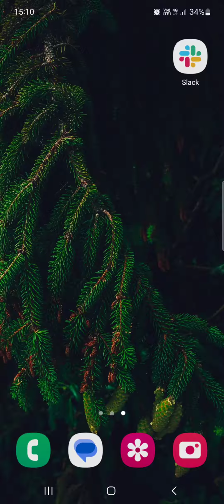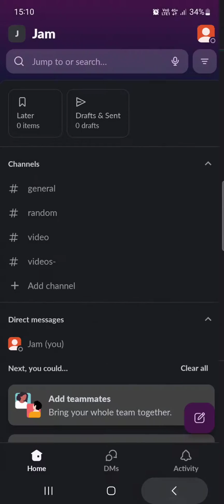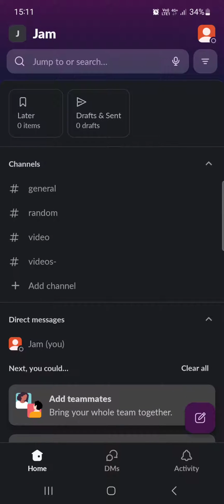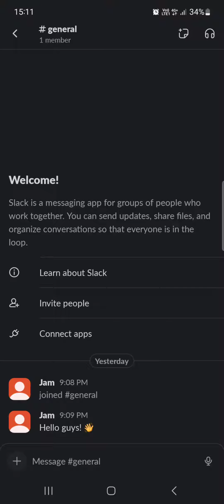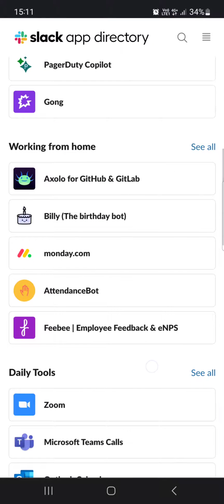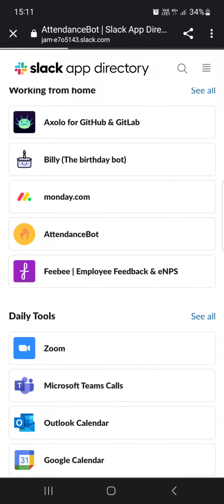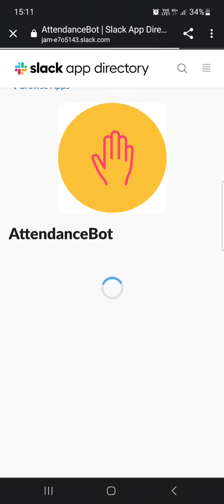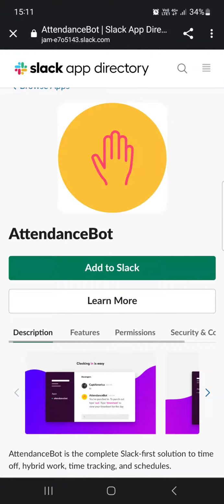How To Attendance Bot On Slack?